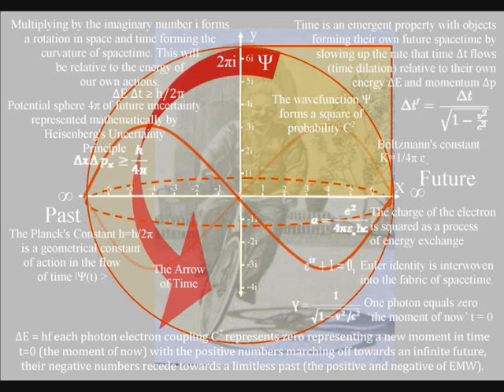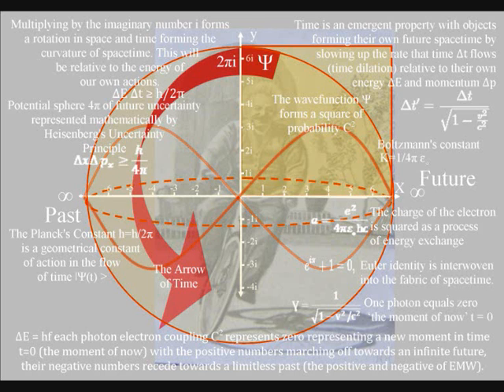Prediction of Quantum Atom Theory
Theories should give predictions that can be tested by experiments and proven right or wrong. But this is a problem for Quantum Atom Theory because it is based on Quantum Mechanics and Einstein’s Relativity and only the interpretation of these theories change based on an emergent dynamic geometry. But this video explains a simple experiment that could show this dynamic geometry in action. Unlike String Theory that can’t be tested because the string are too small to detect with are present technology it should be possible to test this theory.